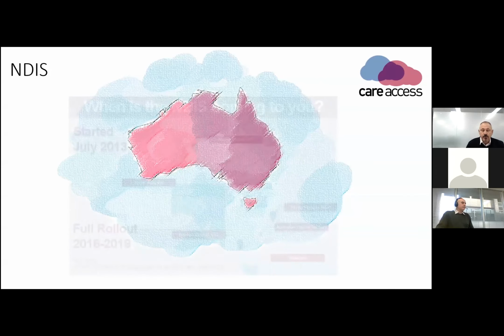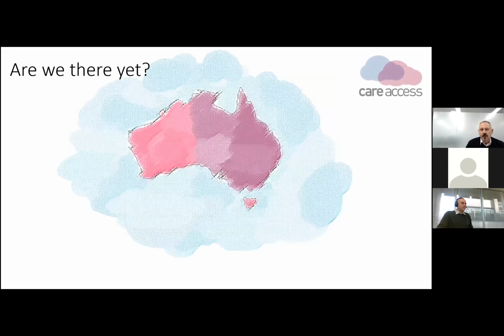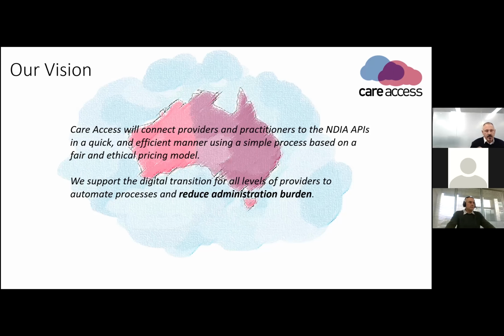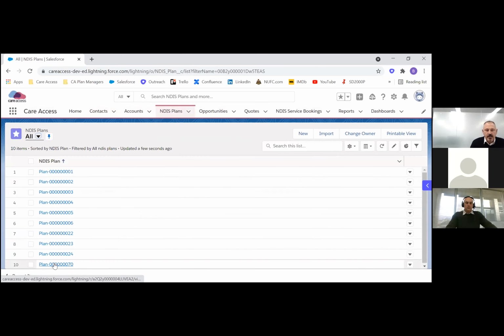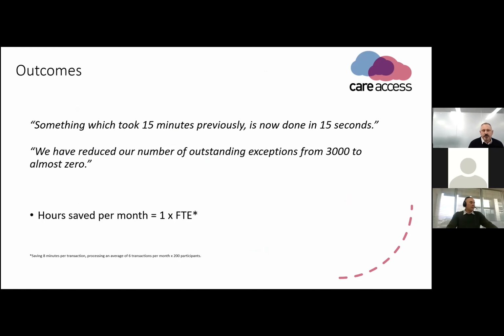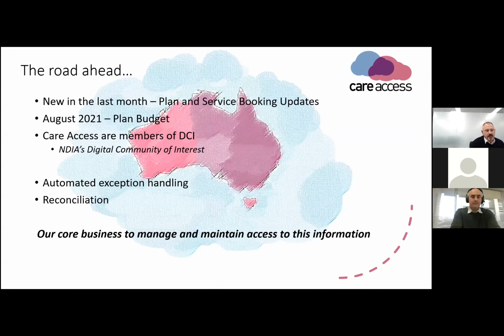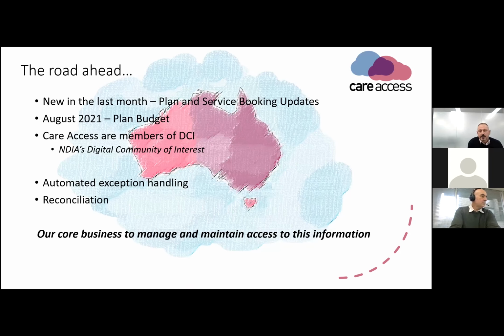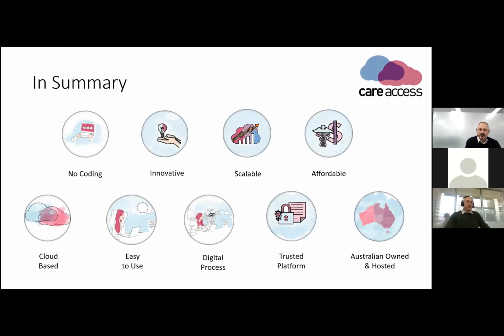How to achieve fast and easy access to NDIS APIs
Care Access is excited to launch our Managed service platform allowing providers and plan managers access to the new NDIA API suite.
In this webinar, CA team explain how you can integrate your existing client management system quickly and efficiently.